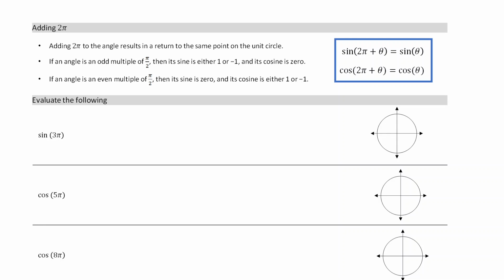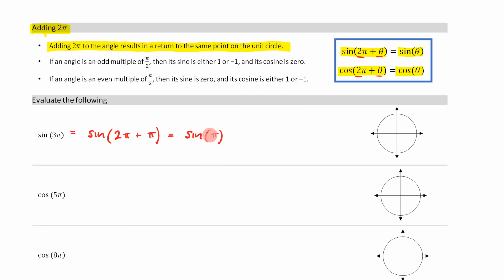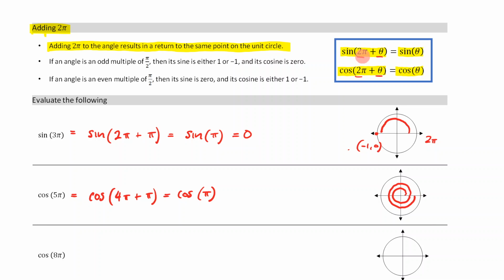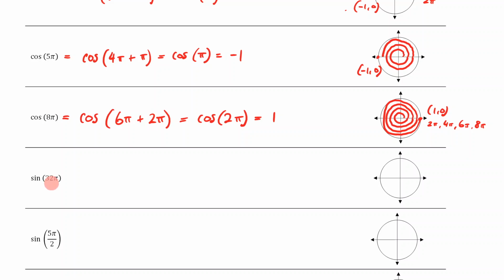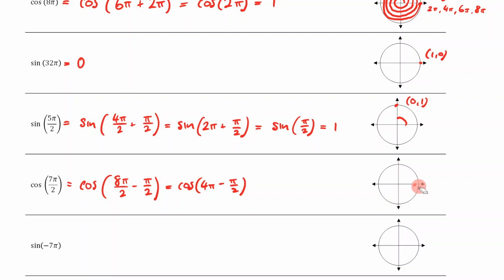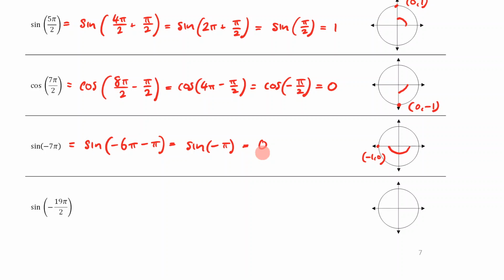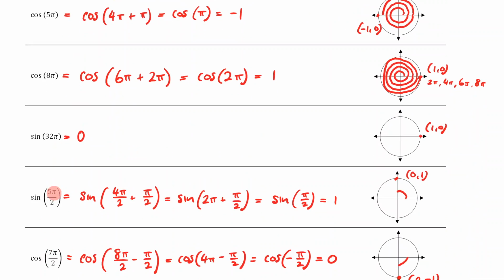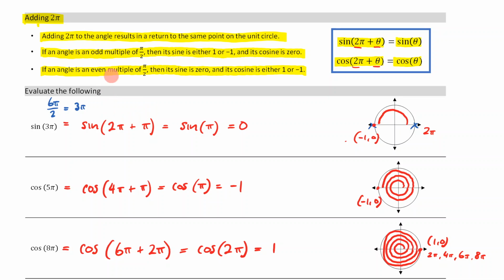Part 4 - Adding 2pi (14B)